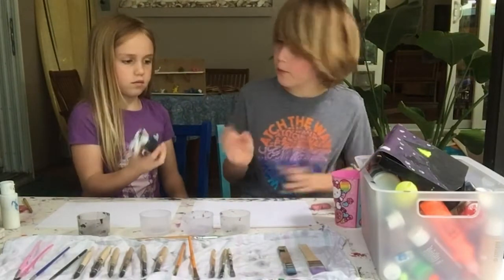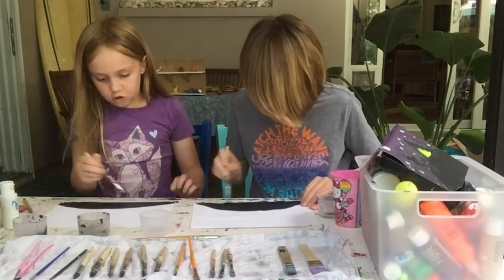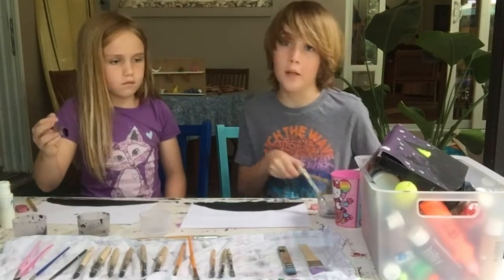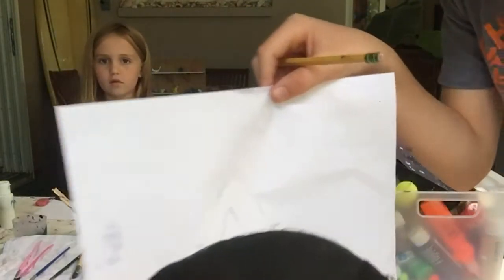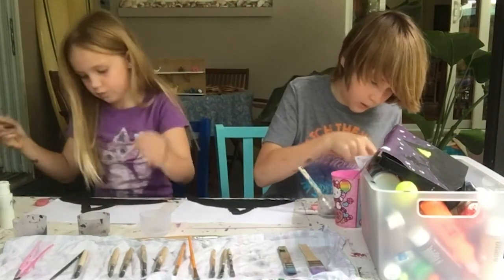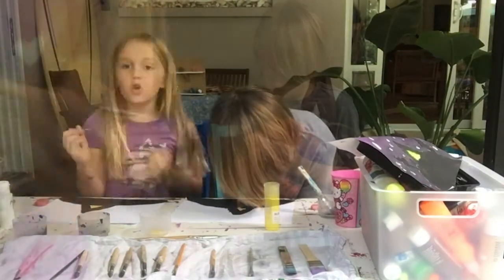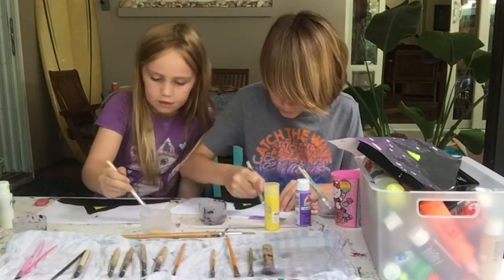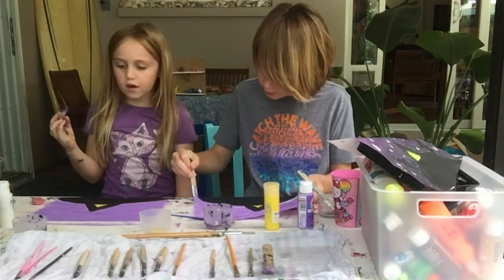Tent Camping Painting for Kids - Part 1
Episode 3: Tent Camping Painting - Part 1
Emma and Devin show you how to start a painting of tent camping on a hill under a starry sky!